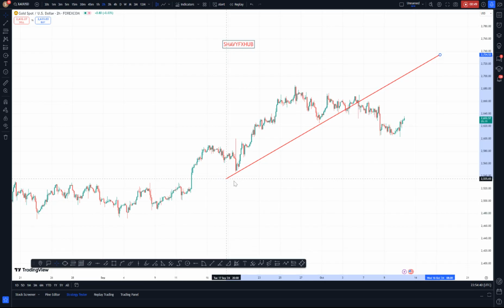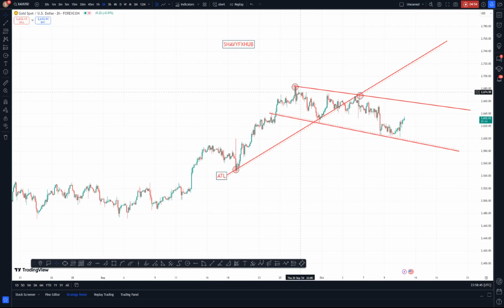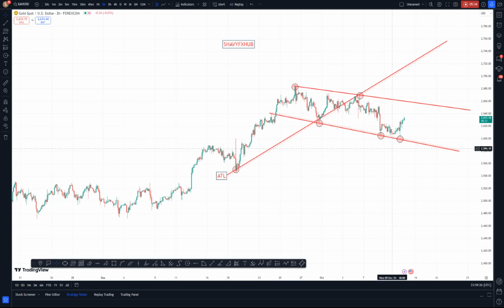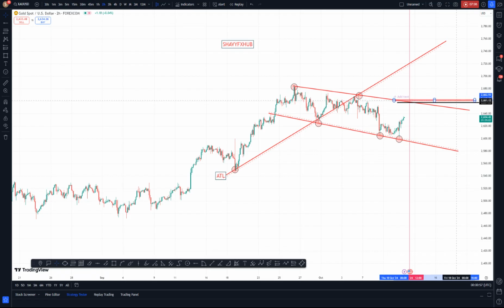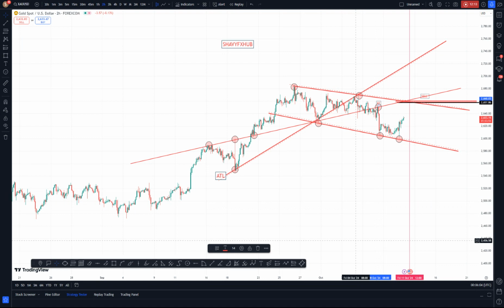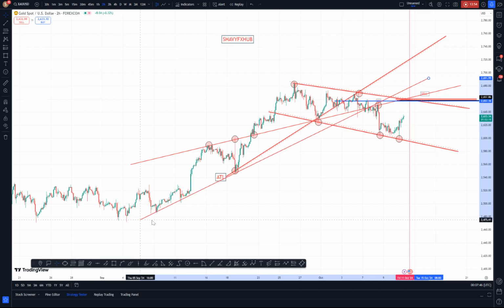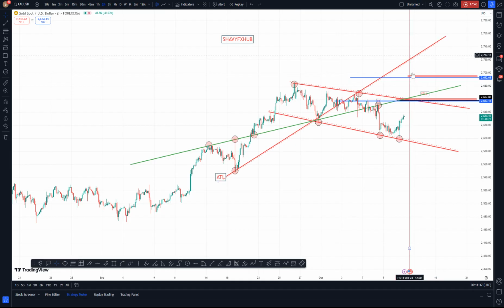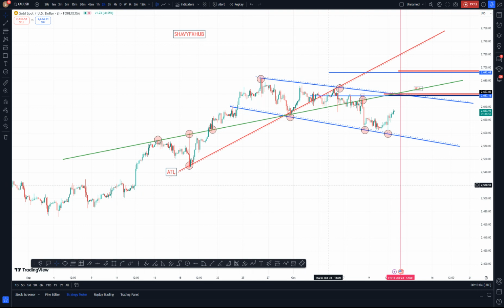XAUAUSD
Gold without delay found support in the zone of 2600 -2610 as predicted and its doing what we want.
the next is to see a retest in the zone 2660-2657 for retest,we can potentially make a new all time high based on Gold demand and supply